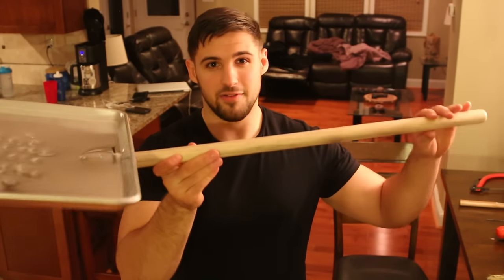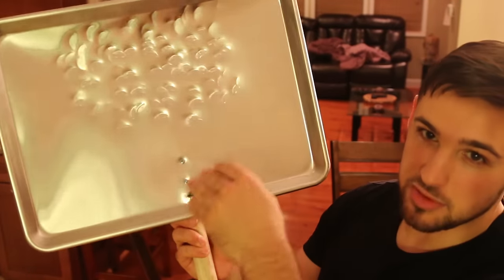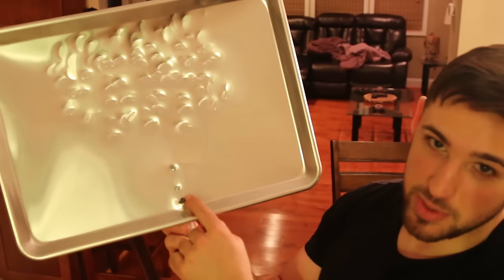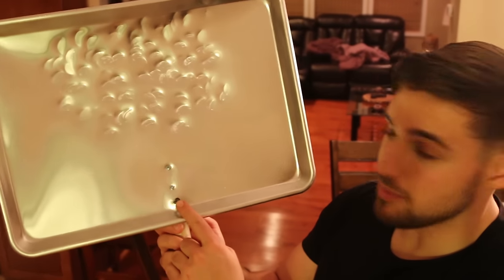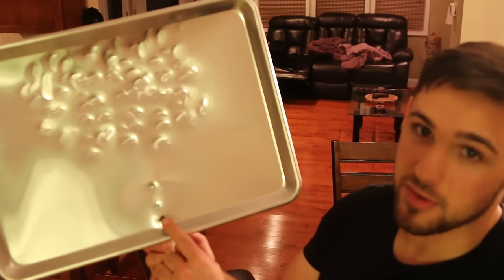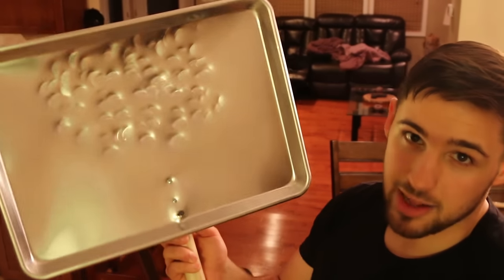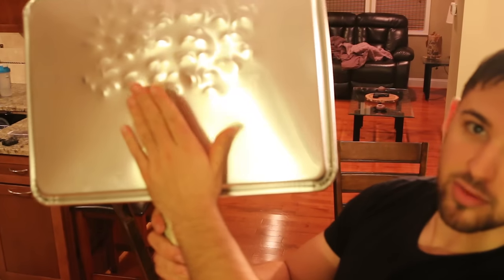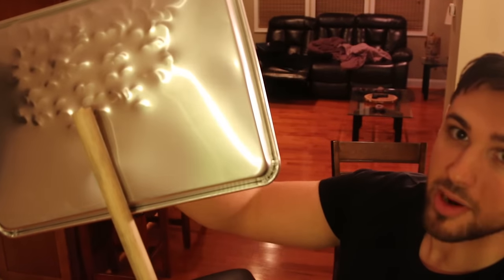DIY Homemade Shovel! - World's Worst Handyman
● Write in (Must be 18 yrs +)
Clayton Filipowicz
2789 Macarthur Rd
Fort George G. Meade, MD 20755